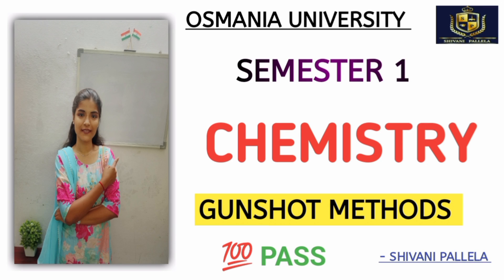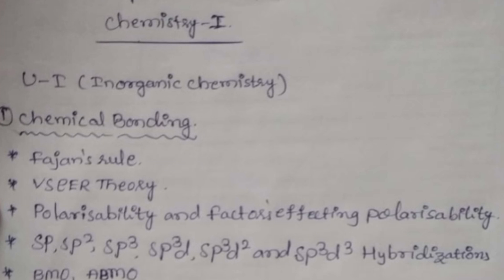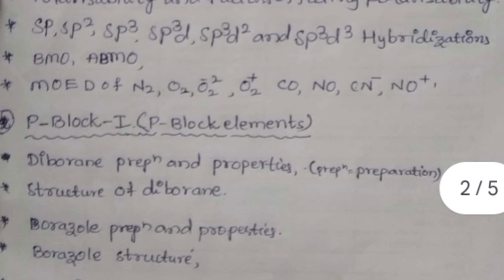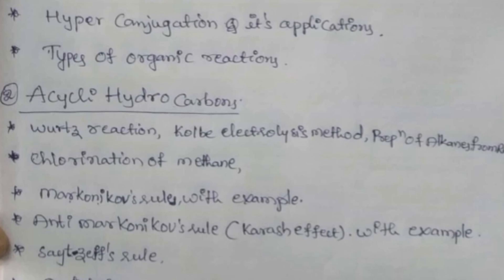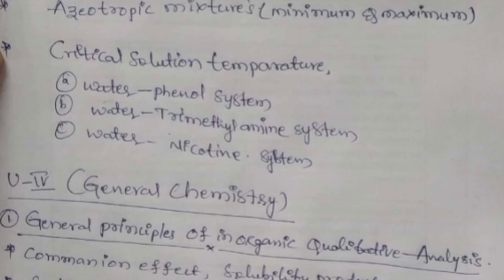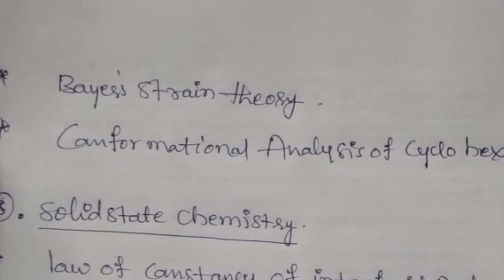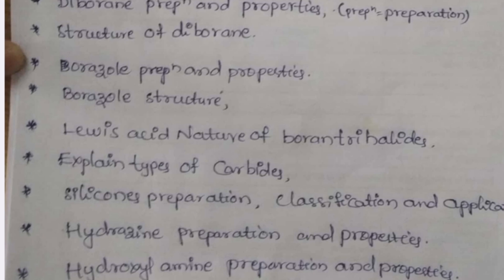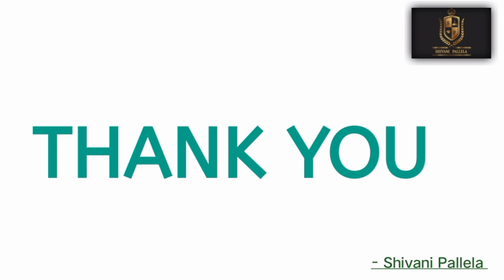|| CHEMISTRY || IMPORTANT QUESTIONS || 💯 PASS || O.U || SEMESTER 1 || @shivanipallela ||